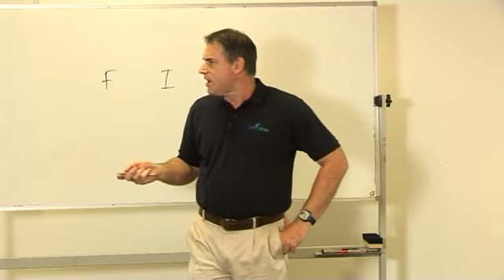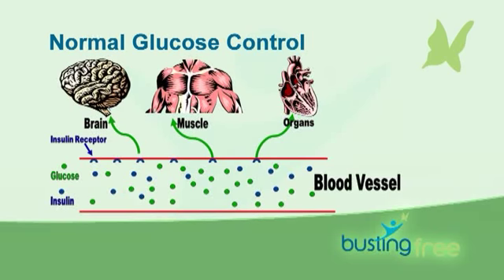Insulin Resistance - Peter Rhodes / Dietician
Peter introduces the concept of insulin resistance and how you can recognise it and prevent it in your life.

Busting Free
Director: Gary Tapiolas